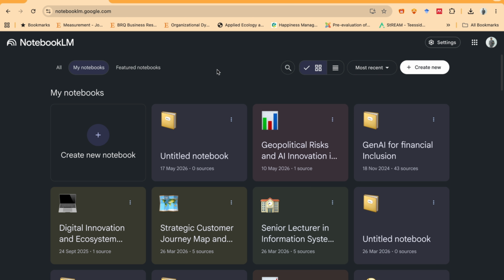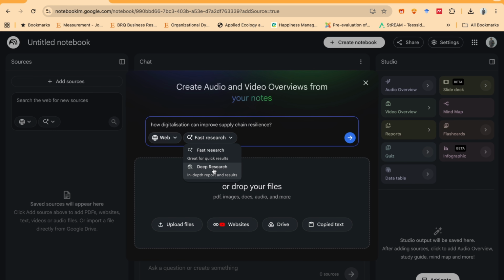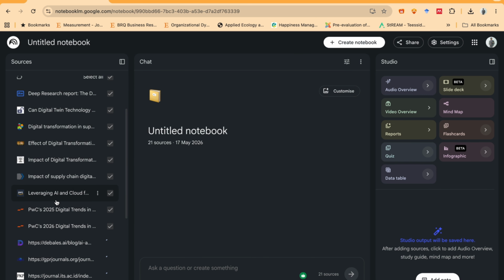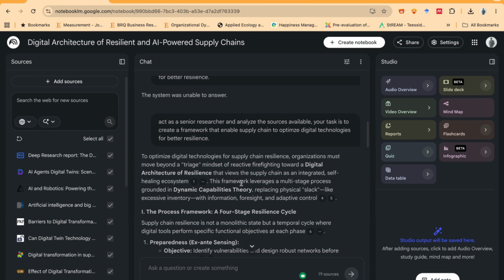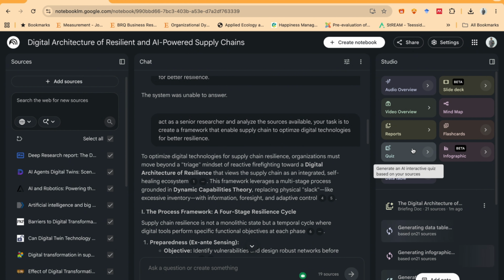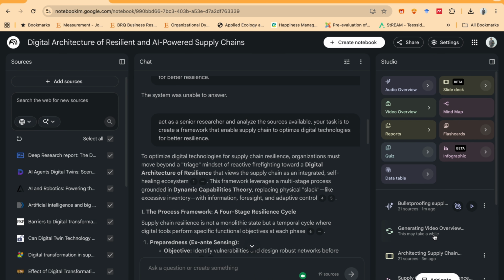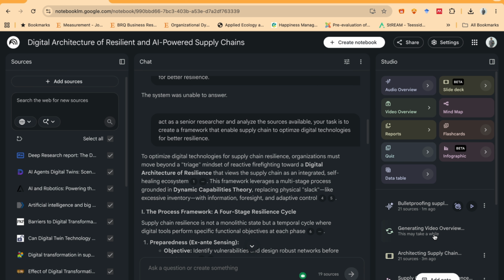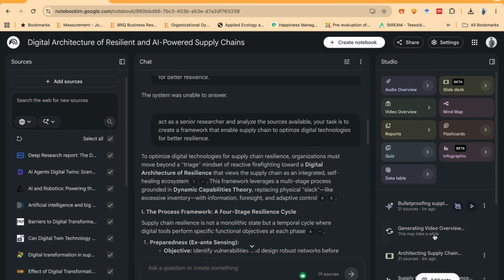Mastering Google NotebookLM: The Ultimate Guide for Researchers & Students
Are you overwhelmed by research papers, endless reading lists, and disorganized data? Welcome to the ultimate tutorial on Google NotebookLM—the revolutionary AI tool that acts as your personalized, hyper-intelligent research assistant.

In this video, we break down everything from the absolute basics of setting up your first notebook to utilizing advanced AI features that automate your daily workflow. Whether you are a university student studying for exams, an academic researcher synthesizing data, or a lecturer creating lesson plans, this tool will completely change how you work.

📥 What You’ll Learn In This Video:
The Basics of NotebookLM: Navigating the interface (Sources, Prompt Box, and AI Studio).

Smart Data Ingestion: How to pull data from Google Drive, YouTube, PDFs, and how to use the powerful Deep Search web feature.

Prompt Engineering for Research: How to use the Role-Task-Format framework to get senior-researcher-level insights.

Next-Gen AI Features:

Generating Interactive Audio Podcasts (and how to insert your own voice/opinions!).

Creating automatic Slide Decks for PowerPoint.

Building dynamic Mind Maps to break down complex topics.

Generating Data Tables, Infographics, Quizzes, and Flashcards instantly.

⏱️ Timestamps:
0:00 - Introduction: Why NotebookLM is a Game Changer

0:45 - Setting Up Your First Notebook & Interface Overview

1:30 - Fast Search vs. Deep Search: Importing the Right Sources

3:15 - Prompt Engineering 101: Talking to the AI Like a Pro

4:45 - The AI Studio: Generating Audio Overviews & Podcasts

6:15 - Interactive Mode: Breaking the 4th Wall in Audio

7:30 - Instant Slide Decks & PowerPoint Exports

8:45 - Automatically Extracting Data into Clean Tables

10:15 - Creating Mind Maps, Quizzes, & Flashcards for Studying

11:45 - Wrap Up & What’s Coming Next (Data Cleaning!)

🔗 Resources & Links:
Try Google NotebookLM here: [Insert Link]

Watch my video on Prompt Engineering Techniques: [Insert Link]

Download the Lecture Notes from this video: [Insert Link]

Are you already using NotebookLM for your workflow? What is your favorite feature? 👇

If you found this video helpful, please give it a Thumps Up 👍, Subscribe 🔔 to the channel, and share it with a fellow researcher or student who needs to save some time this semester!